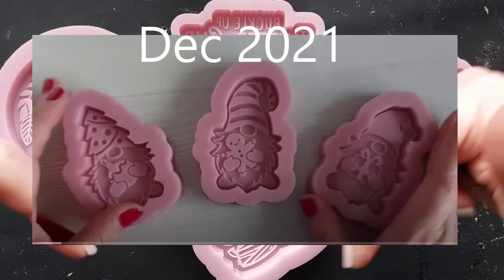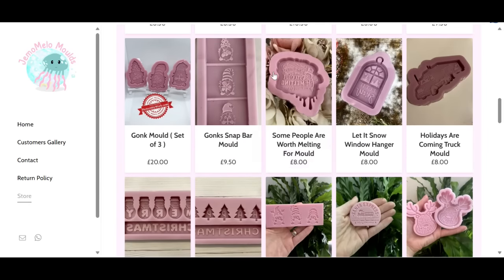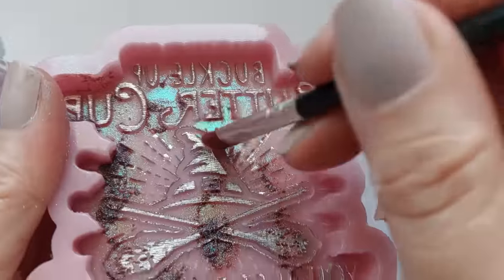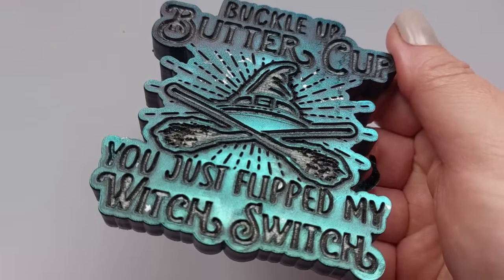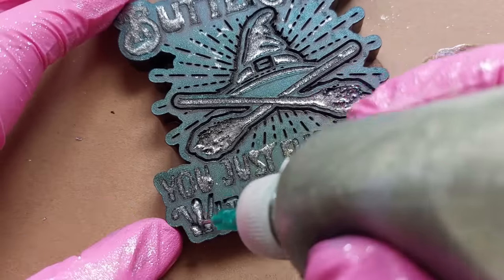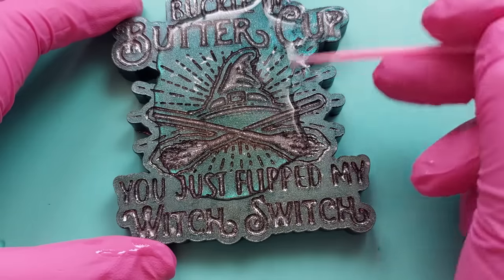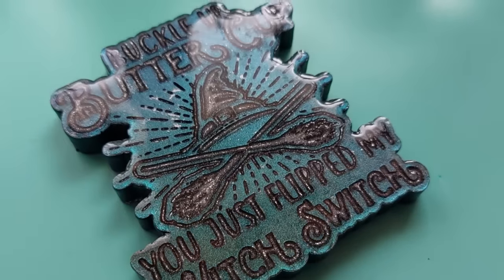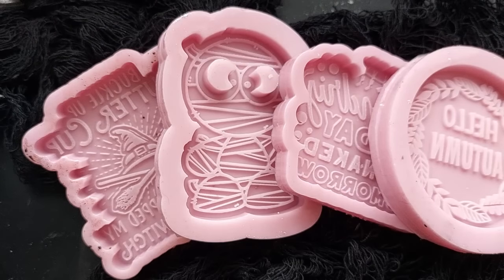You MUST SEE these stunning NEW MOULDS - Halloween starts here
Heyyyyy lovelies, in this video I am sharing with you some beautiful moulds that were sent to me from Jemo Melo. I used Jemo Melo moulds 2 years ago and they have sent me some gorgeous new ones to play with. Jemo Melo moulds have so much choice and all of their moulds are super detailed and intricate. If you would like to get your hands on these moulds or browse their site for more then please check out:

Code: CLAIRESCRAFTYCORNER
Pigments for ECO pours and Jesmonite

Australia links:
dried flowers
Lets Resin Resin

For the flowers used in this video please check storefronts:
UK Amazon Storefront
USA  Amazon storefront

10% code ClaireCC10

10% code: ClaireCC10

Code: CCCTECK